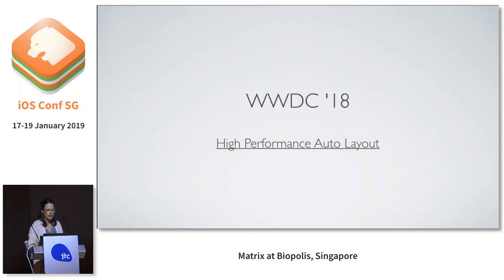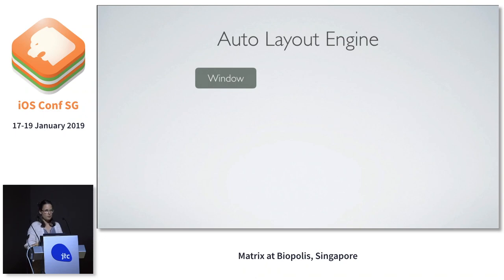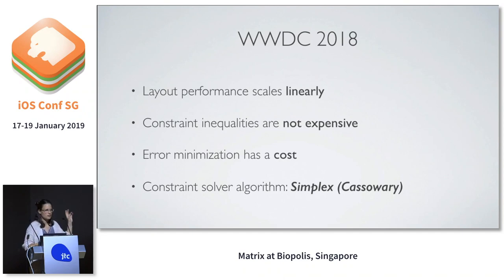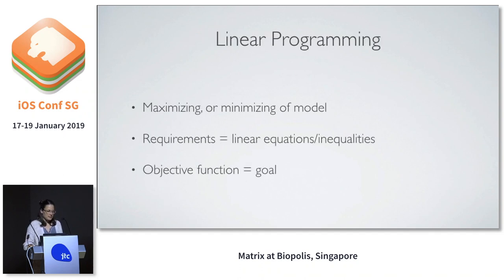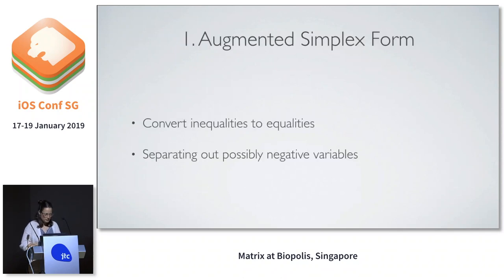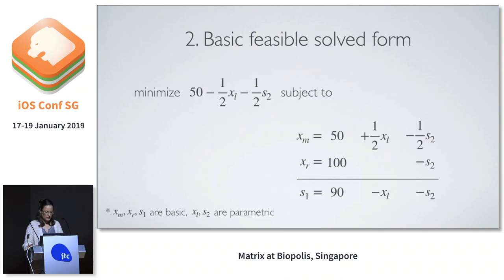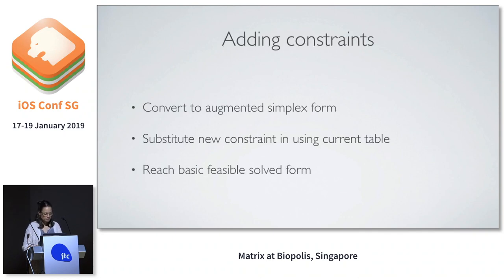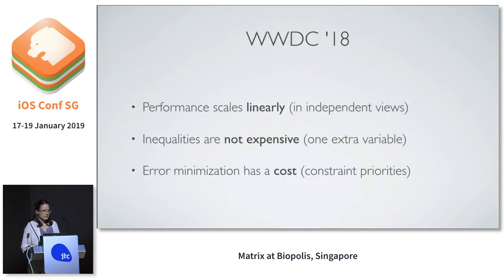Behind the Scenes with Auto Layout - iOS Conf SG 2019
Behind the Scenes with Auto Layout - How to Solve Constraints with the Cassowary Algorithm - iOS Conf SG 2019

Auto Layout is the most powerful tool on iOS today, to support developers in creating adaptive user interfaces on iOS. The power of this great technology lies in how simple its foundations are. The engineers behind Auto Layout at Apple started to reveal more of the internals of their technology recently, to help us understand its principles better, in order to get the best performance out of our layout code.Let’s look more closely at how the Auto Layout engine solves constraints through exploring the Cassowary algorithm, that’s running under the hood, turning constraints into linear equations, and solving them. By doing the math ourselves, we’ll have a better understanding of what layouts are easier, or more difficult to satisfy. What coding practices can help us achieve best Auto Layout performance.

Agnes is a Hungarian iOS developer living in San Francisco, hard at work bringing the high tech revolution to the construction industry at PlanGrid. Occasional tech blogger and event organizer, preferably outside hiking the mountains of California in her free time.

Agnes has worked at several startups before PlanGrid, like Prezi, and Topology Eyewear, helping them build great user experiences. She’s all about Auto Layout, and lldb these days, or whatever comes her way worth diving deep into. 🤓